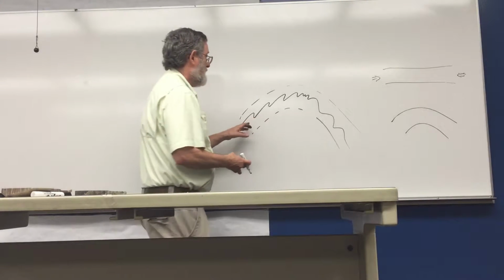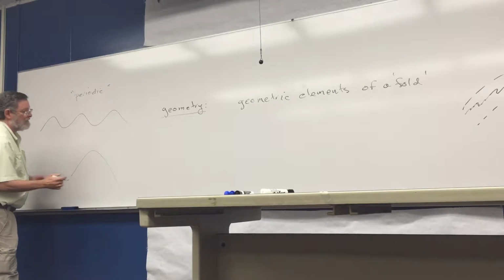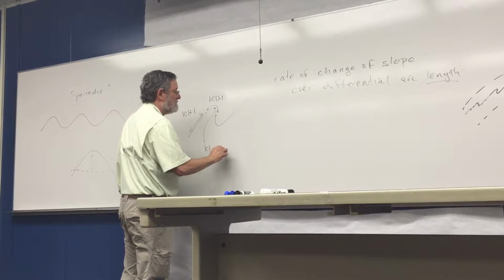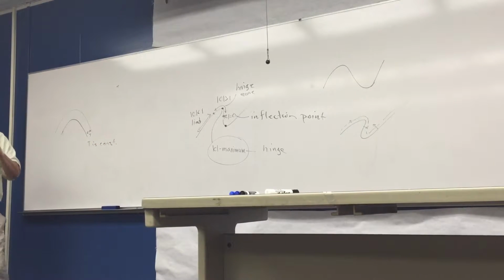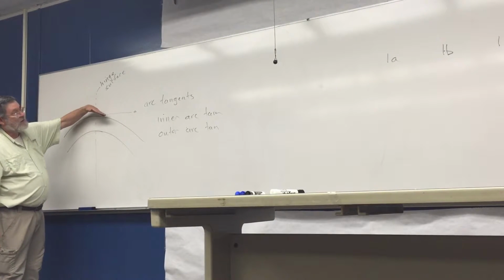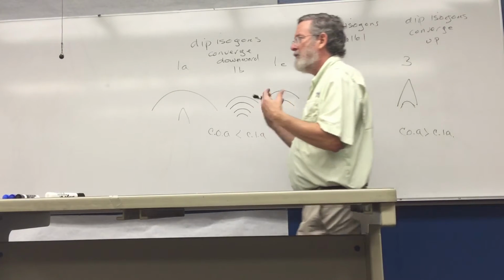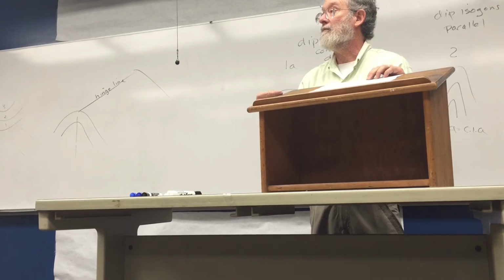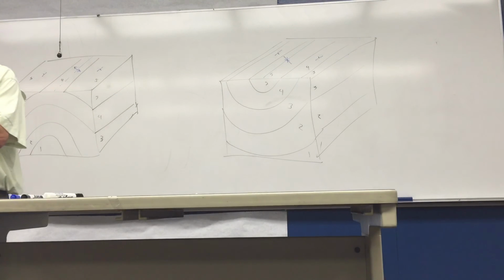Lecture 5 ( 2nd exam )